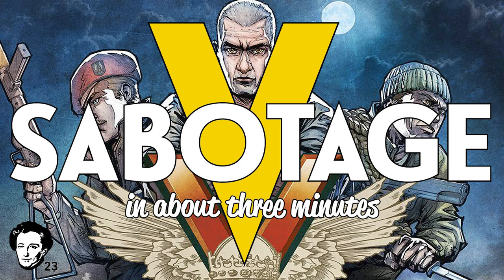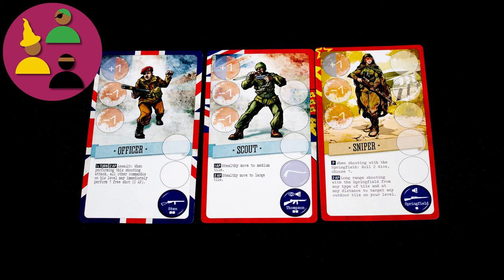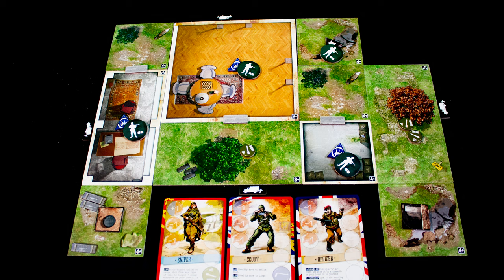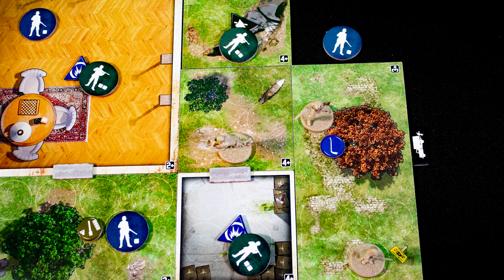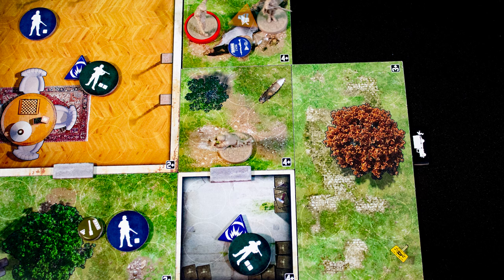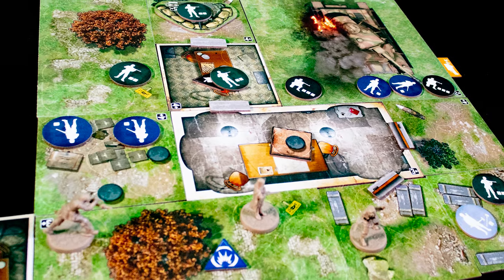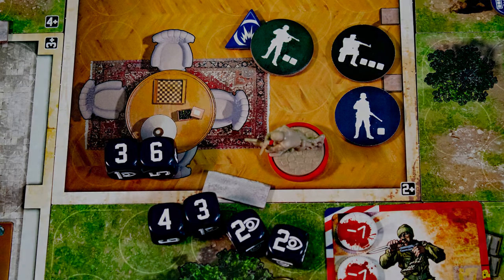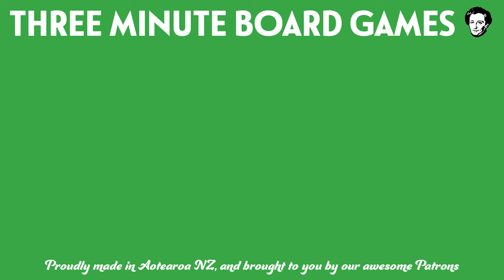V Sabotage in about 3 minutes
Designer,Thibaud de la Touanne,
Artist,Vincent Filipiak, Bruno Tatti,
Publisher,Triton Noir

3 minute board games theme Music by Vic Granell

3 minute board games are J Carmichael and S Rodgers